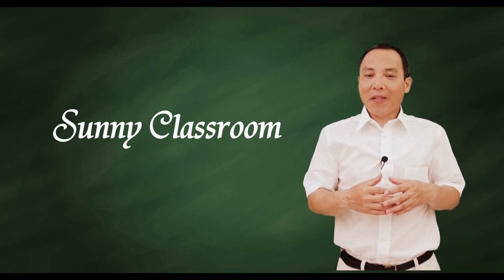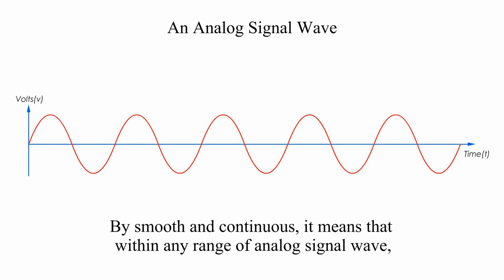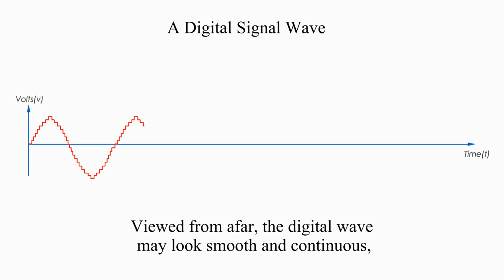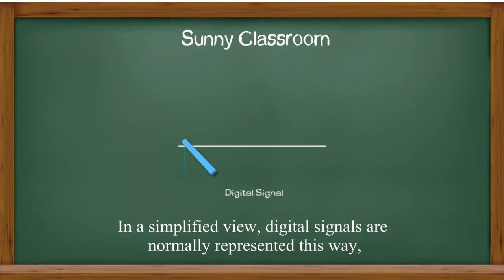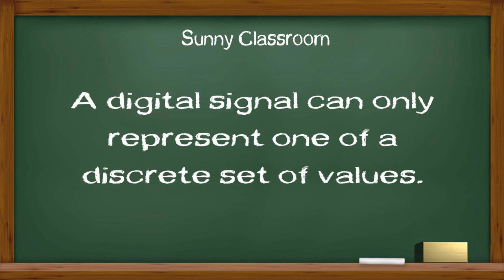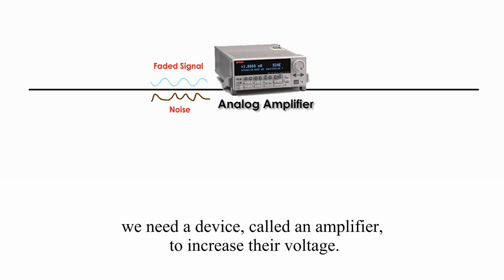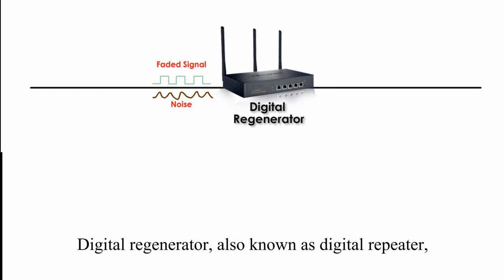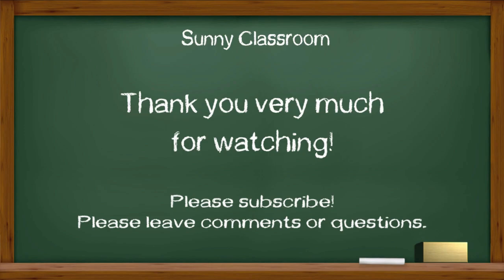Analog vs Digital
Today my topic is difference between analog signal and digital signal. Analog amplifier and digital re-generator will also be discussed.

Sunny Classroom